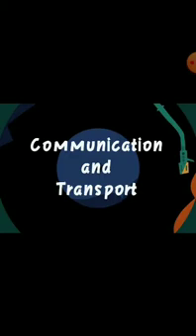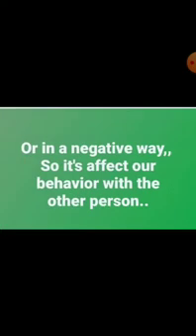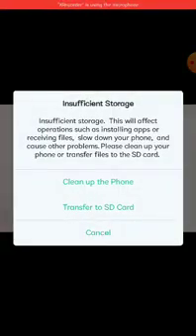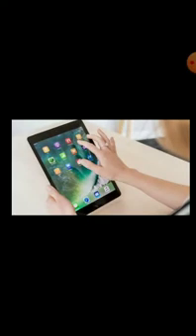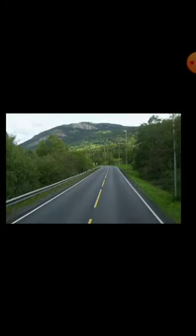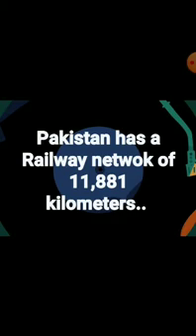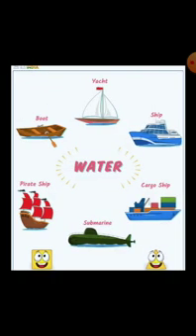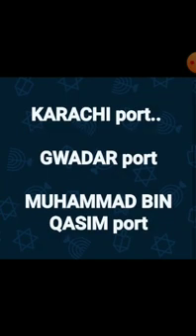Summary of S.st Lecture PMGHS-II (11-01-2021)